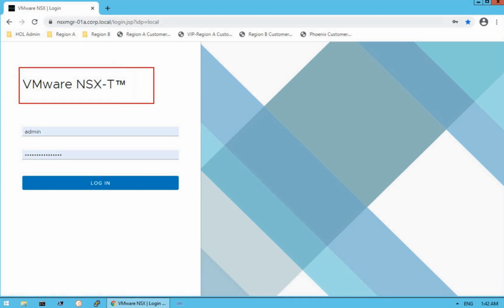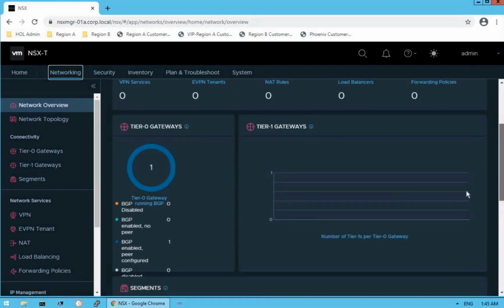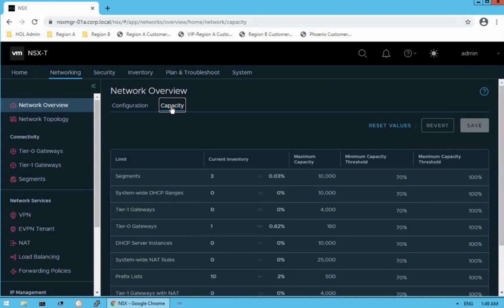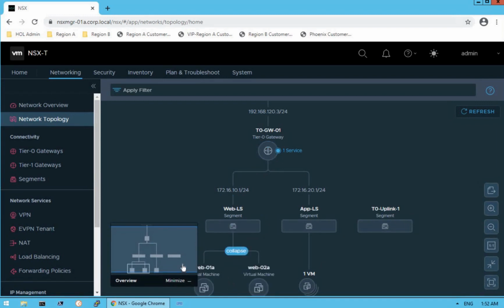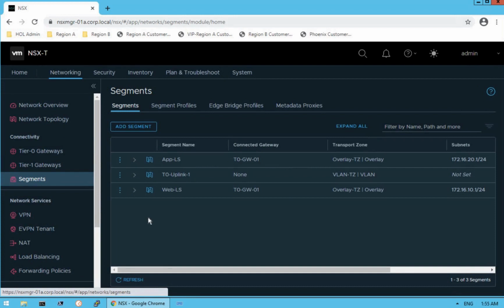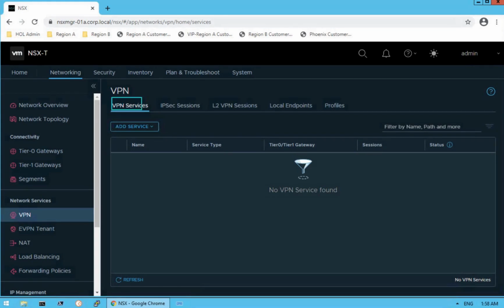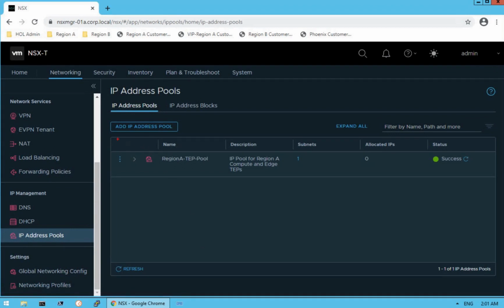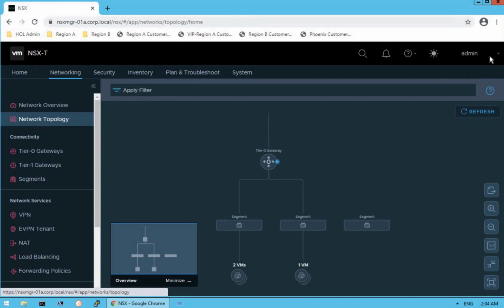Lecture 2. Introduction to VMware NSX-T Networking : Step by Step Tutorial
VMware NSX-T 3.1 Training | Lecture No. 2 |  Overview of NSXT Networking Dashboard | NSXT Tutorials | GOVMLAB

In this Lecture No.2 of NSX-T for Beginner's Tutorial Series, we will be:
1. Navigating through NSX Manager Networking dashboard
2. Getting Familiar with Network Topology Feature of NSXT
3. Getting Familiar with Network Connectivity Options
4. Getting Familiar with Network Services options such as NAT, VPN etc..

vmwarensxarchitecture whatisnsxvmware nsx-vvsnsx-t#nsx-tbasics#nsxvmwaretutorials#nsxvmwaretrainingforbeginners#
networkvirtualization#nsxvmwarefirewall#sddcvmware#
vmwarenetworking#vmwarenetworkingtutorial#vmwarensxinterview
If you are struggling in cracking VMware NSX Interviews or your career stuck at current job profile due to lack of VMware NSX Expertise.